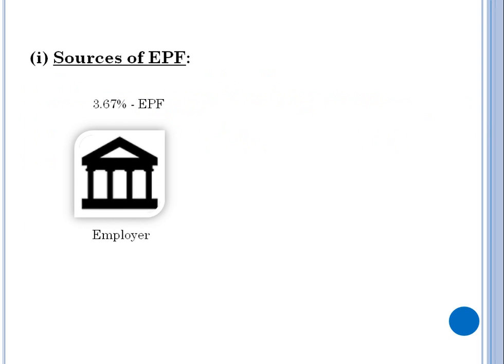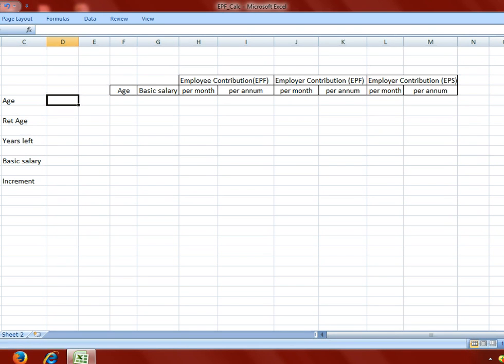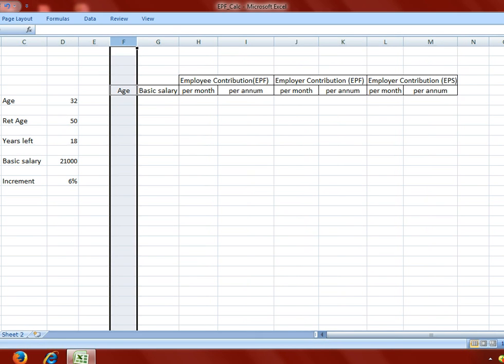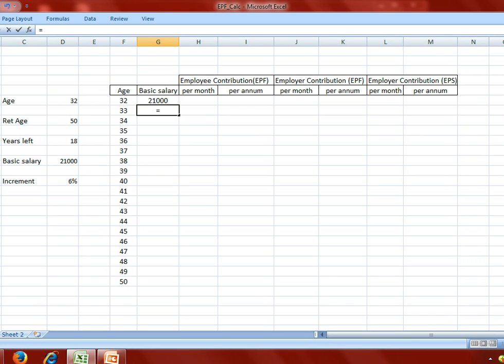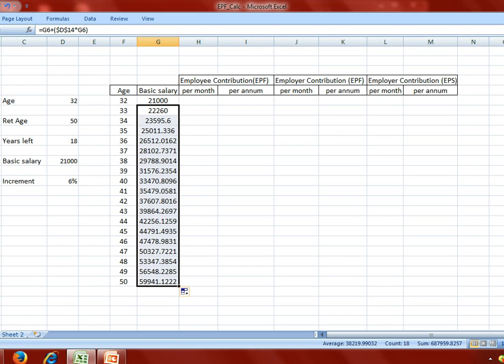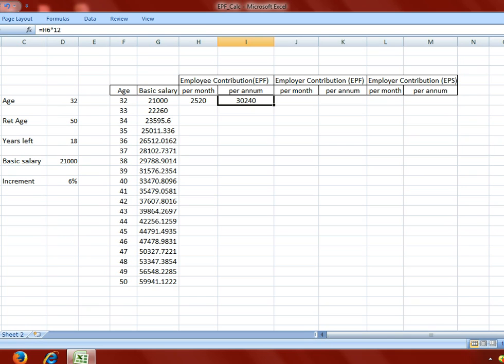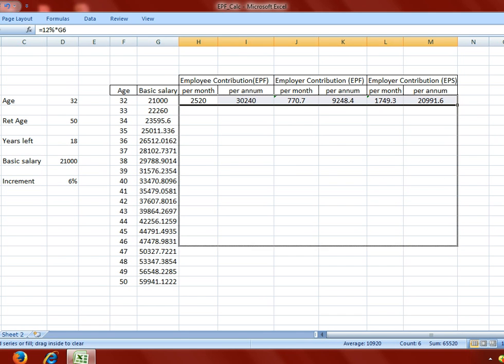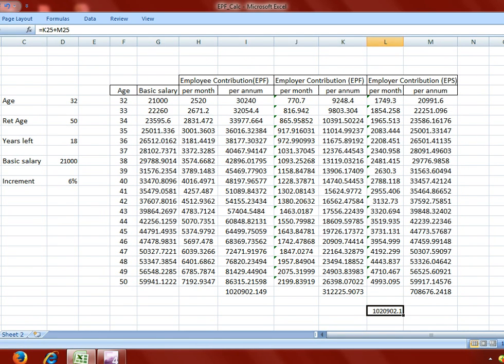Employee Provident Fund - Part II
This video enable you to create your own EPF calculator. Also bring the contirbutions done by self & employer to the spotlight.